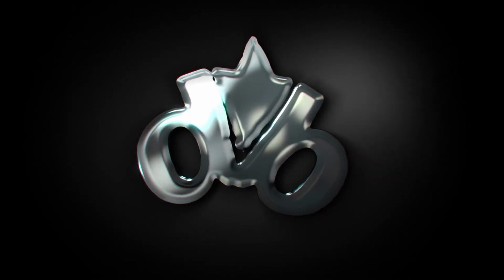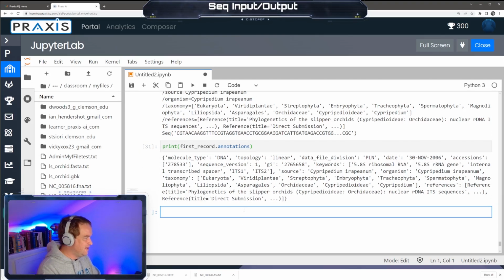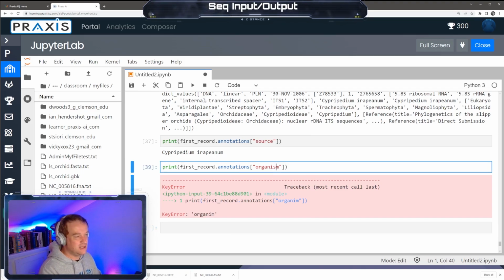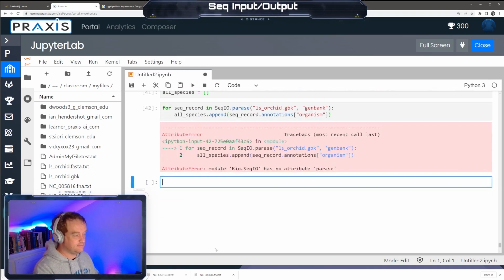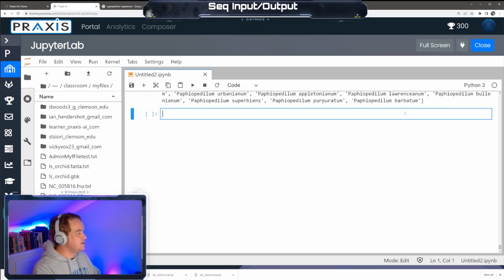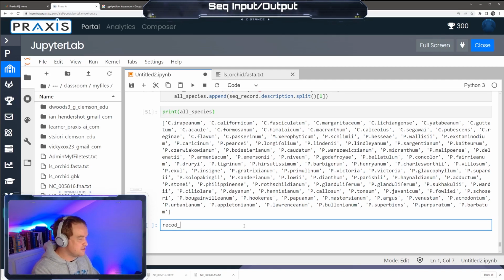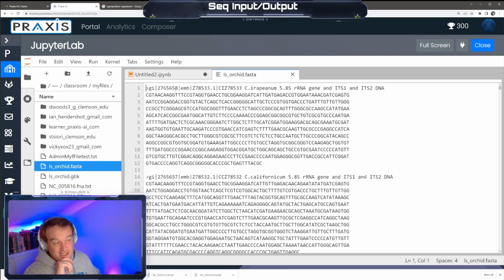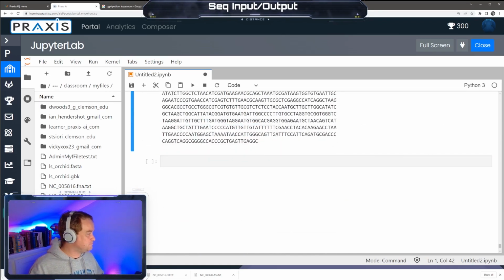Python - Sequence Input Output Pt 2 - VDB Computational Biology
In this video, we will continue to look at sequence input output files from Biopython.